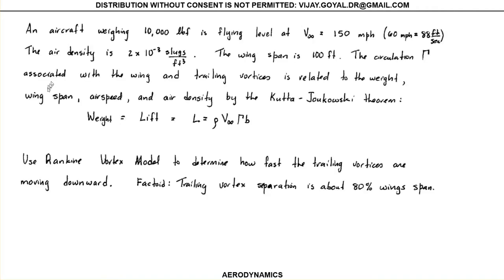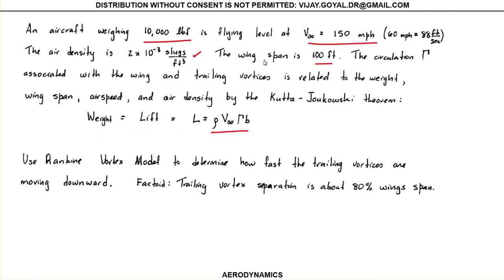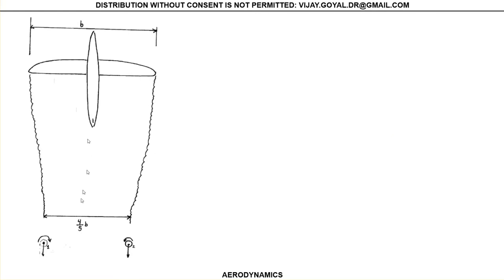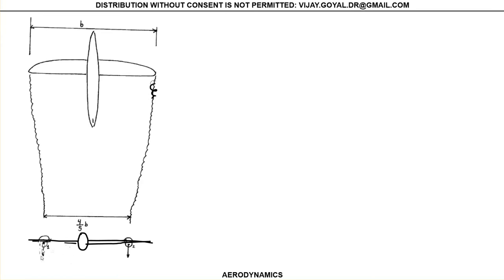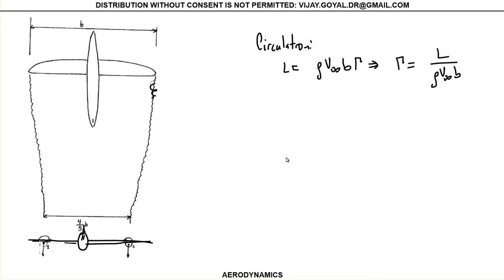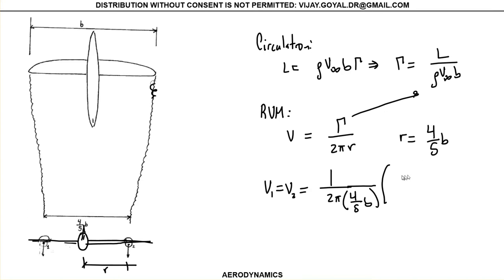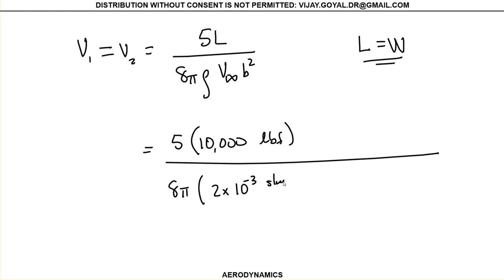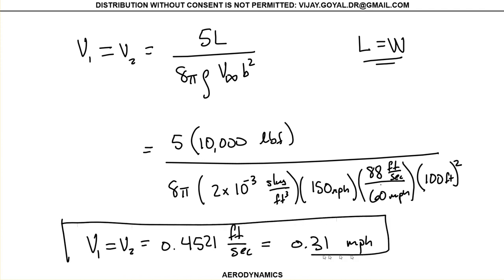Aerodynamics Class 26 Forces on General Body Example